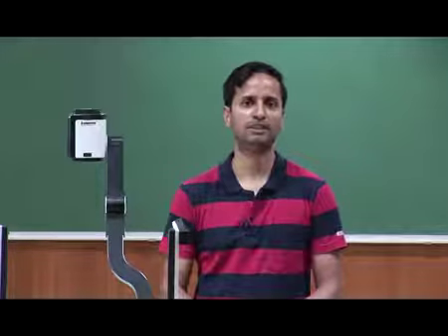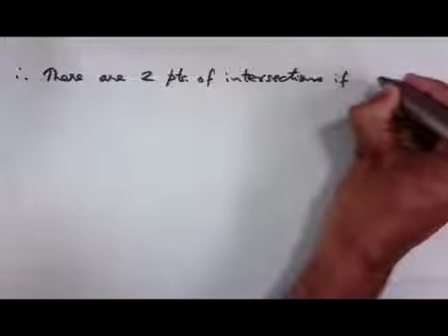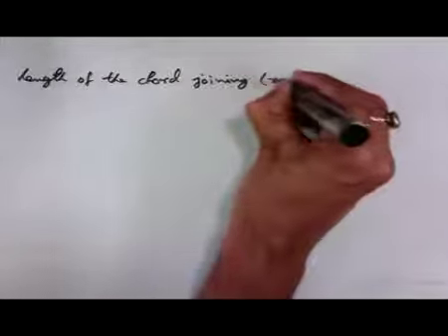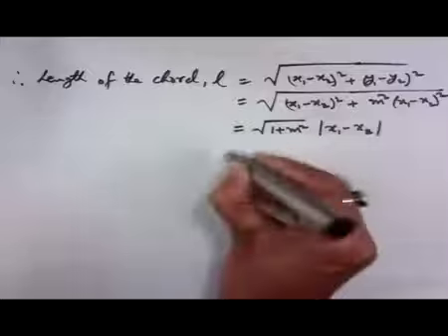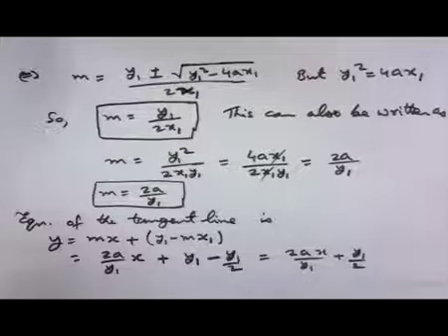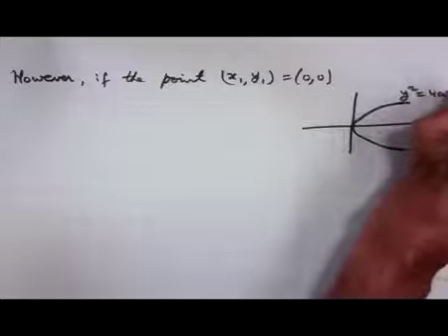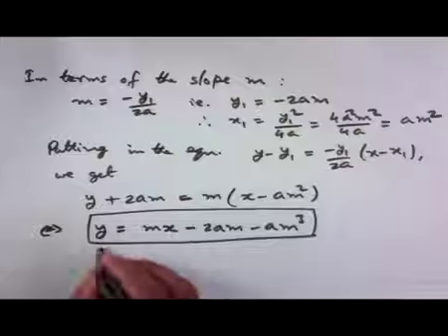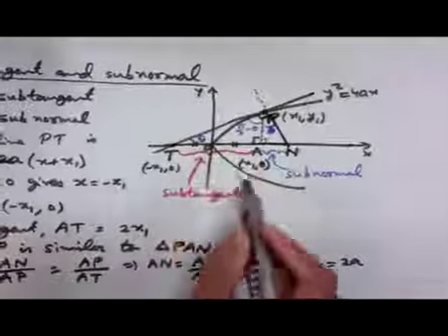Mathematics Class 11 Unit 12 Chapter 19 Conic Section L 6/10